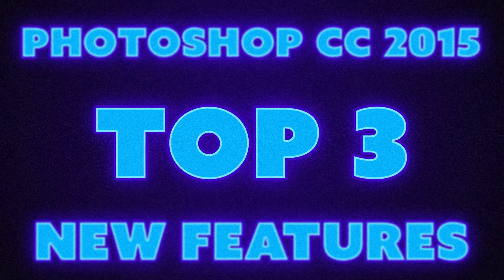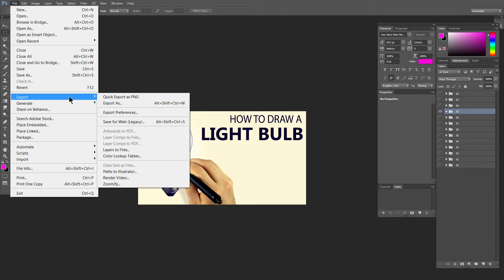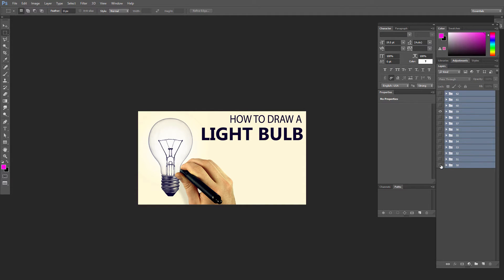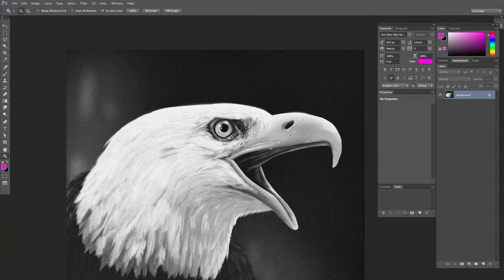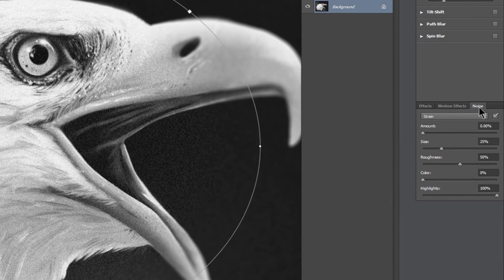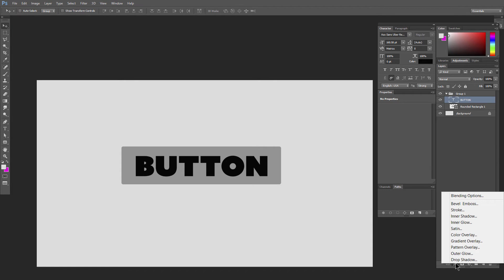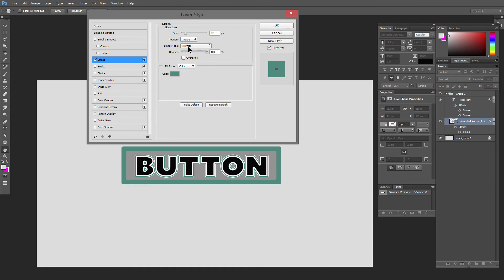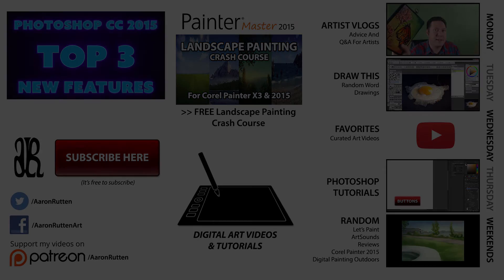Photoshop CC 2015 Top 3 New Features (For Artists)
In this Photoshop tutorial, I'll demonstrate the top 3 new features in the 2015 Photoshop CC Update. We'll look at how to use Blur Grain, Quick Export and Enhanced Live Layer FX.